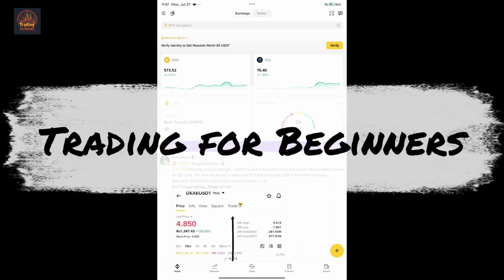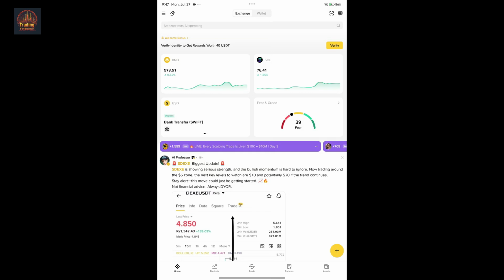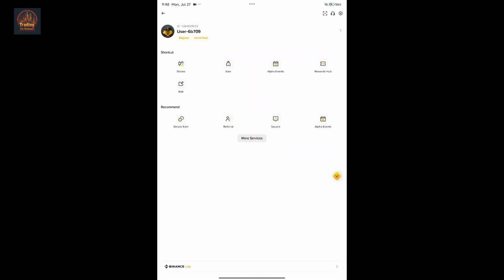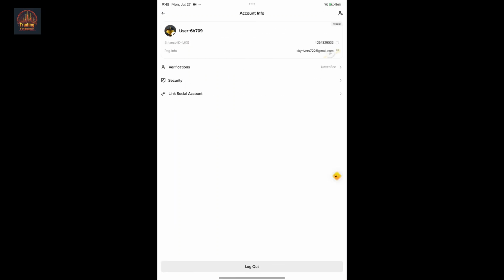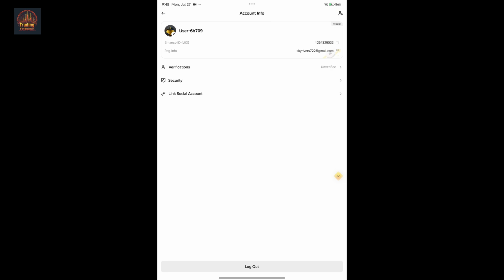How to Log Out of the Binance Application (2026)?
Need to sign out of your Binance account? In this updated 2026 beginner-friendly tutorial, I'll show you how to log out of the Binance application on your Android or iPhone.

In this step-by-step guide, you'll learn how to access your account settings, find the Log Out option, and safely sign out of the Binance app. Logging out is a good idea when you're using a shared device, troubleshooting account issues, or switching to a different Binance account. After logging out, you'll need to sign in again using your preferred login method, such as your password, passkey, or Two-Factor Authentication (2FA), depending on your security settings.